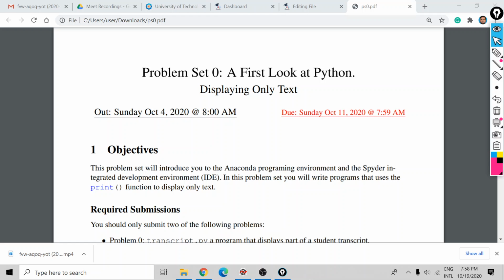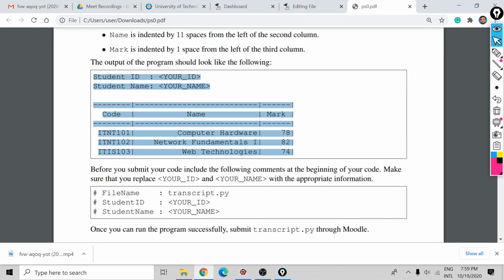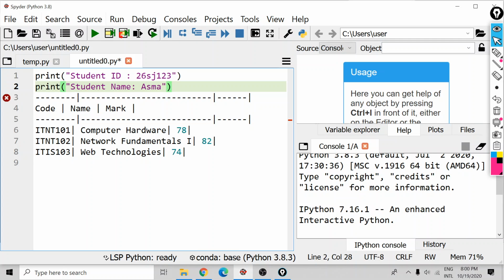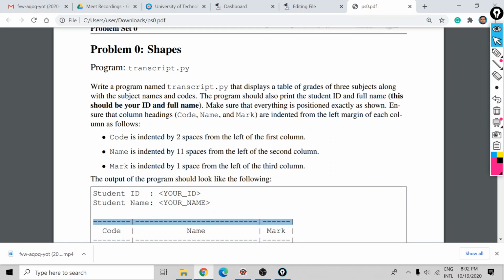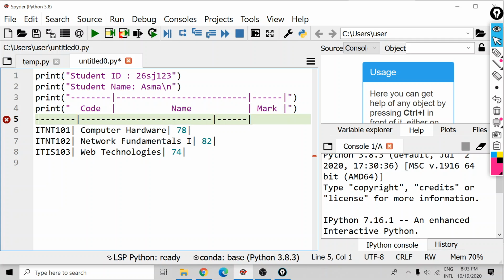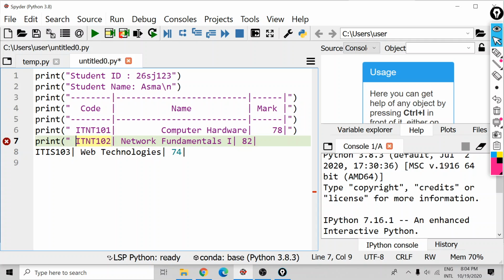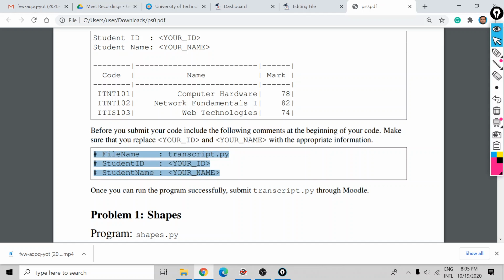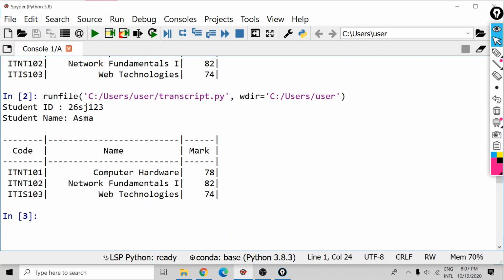Python Programming : Problem Set 0 - Question 1